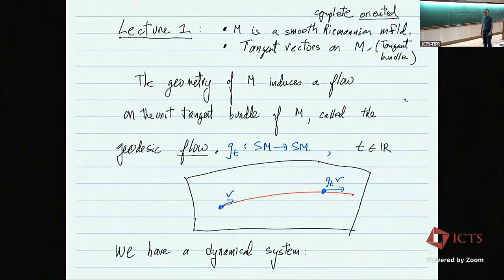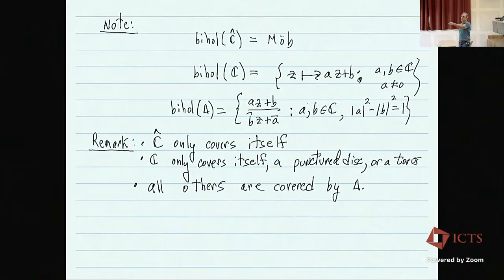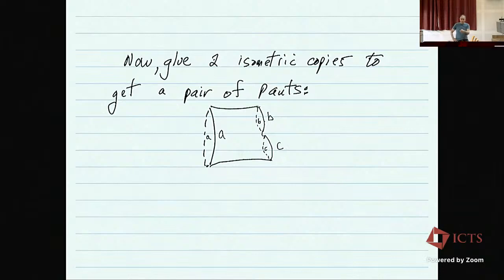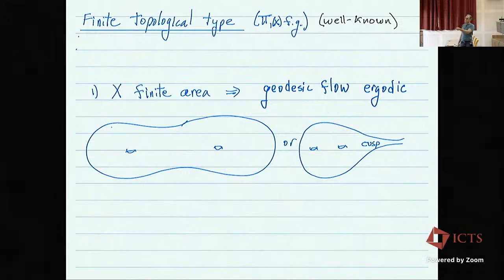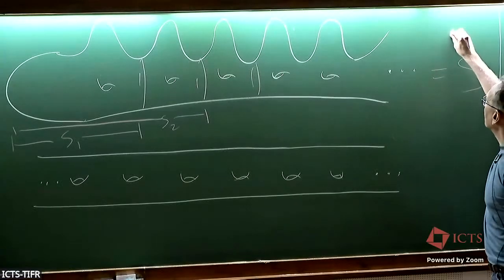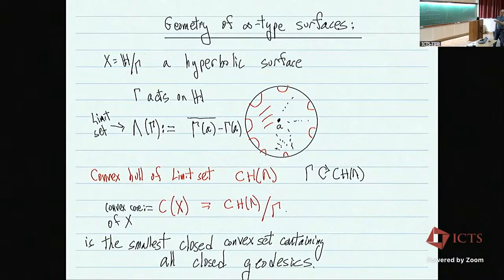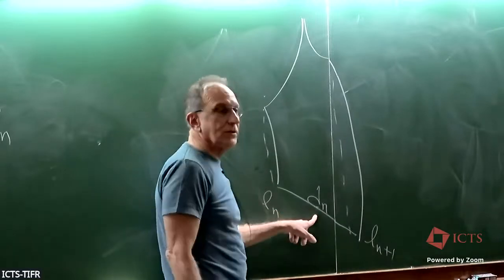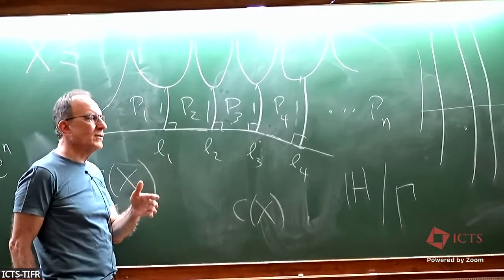The Geodesic Flow on Hyperbolic Surfaces (Lecture 1) by Ara Basmajian